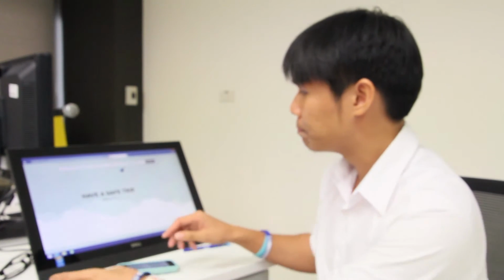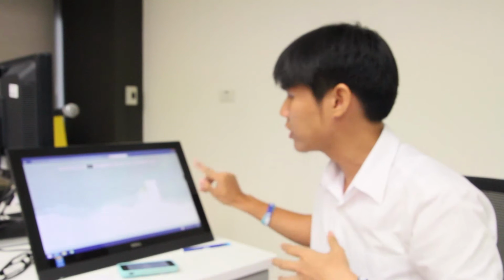ICM441 Advanced Interactive Design 2014